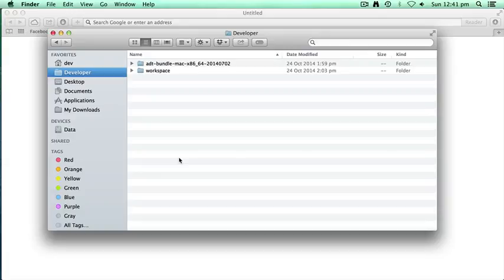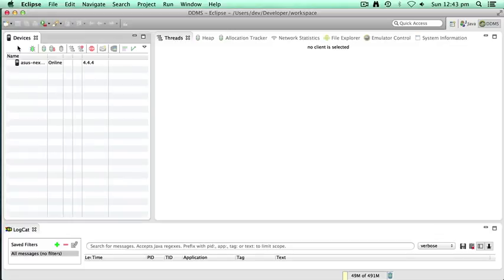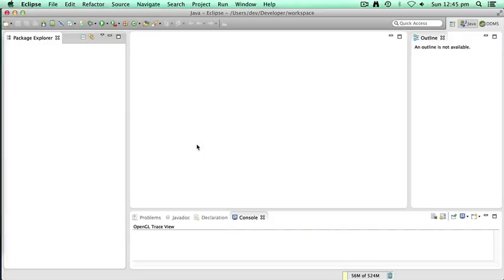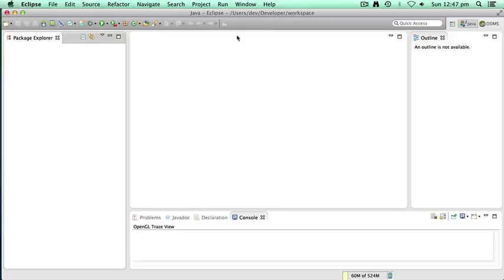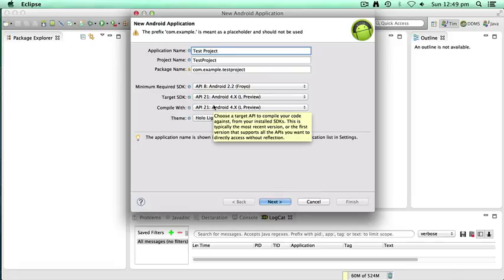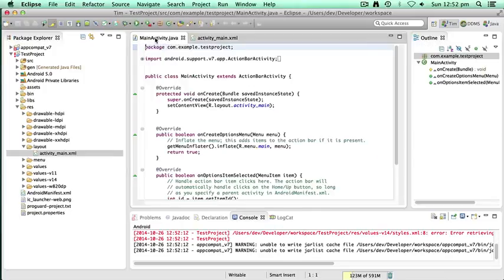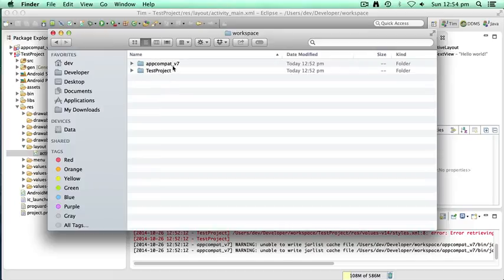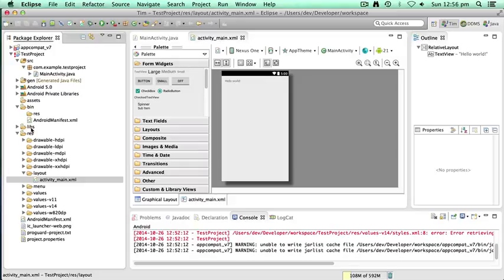Android Tutorial Learn Android Lollipop Development Create Java Android Apps Skillfeed 35